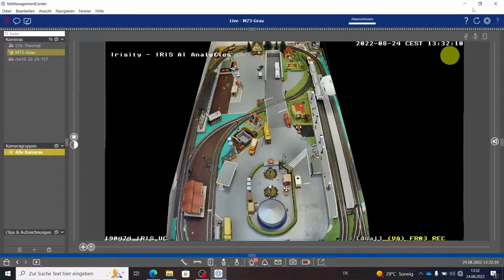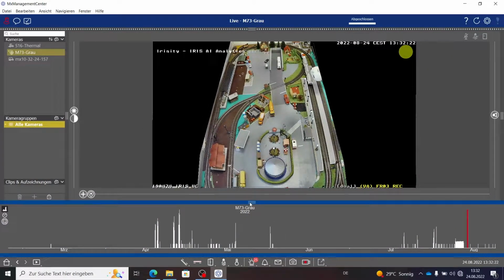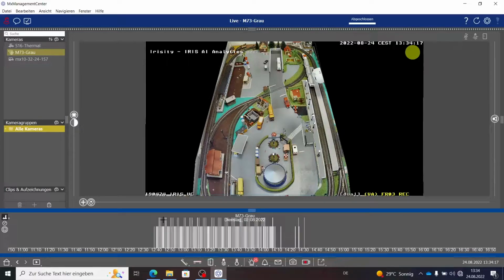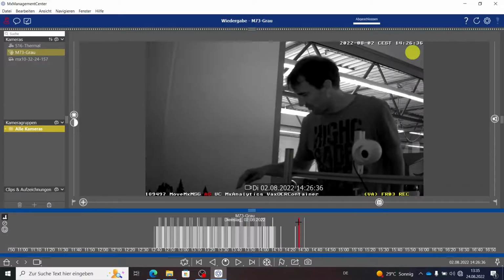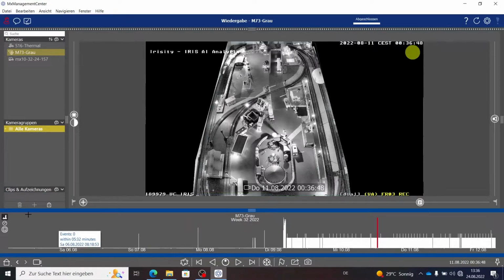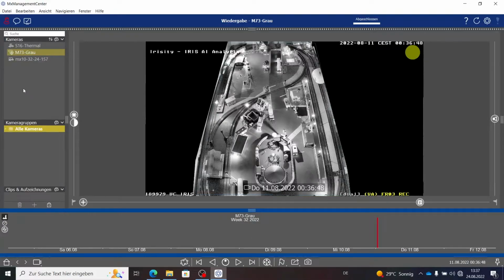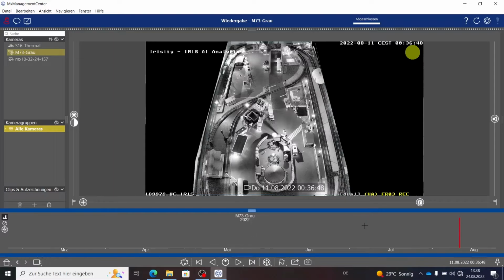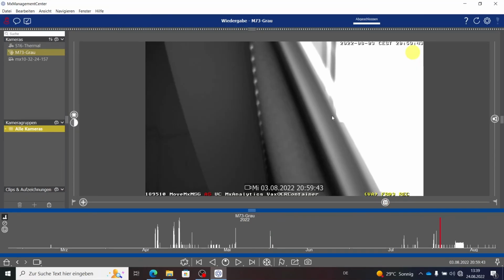MxManagement Center 2.6.1 - Histogram EN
Bleiben Sie so immer auf dem Laufenden über Produktneuheiten, Updates zum Thema Cyber Security oder zu unserem MxAnalytics sowie Tutorials, Case Studies, Events und Veranstaltungen, unseren Partnerschaften und Vielem mehr aus der MOBOTIX-Welt.

Als Hersteller von intelligenten IP-Videosystemen ist MOBOTIX führend und setzt Standards bei innovativen Kameratechnologien und dezentralen Sicherheitslösungen mit höchster Cybersicherheit. Weltweit vertrauen Kunden auf die Langlebigkeit und Zuverlässigkeit der „Made in Germany“ Hard- und Software von MOBOTIX. Flexibilität, integrierte Intelligenz und ein Höchstmaß an Datensicherheit werden in vielen Branchen hoch geschätzt, wie z.B. in der industriellen Fertigung, im Einzelhandel, in der Logistik, im Gesundheitswesen, im Transportwesen, oder in Bildungseinrichtungen.